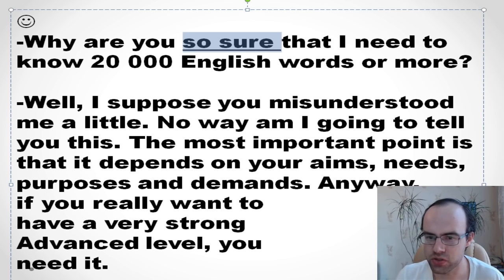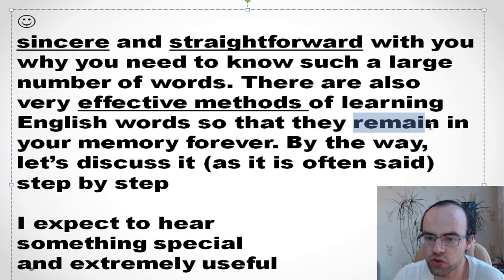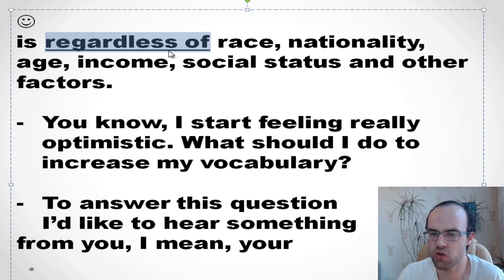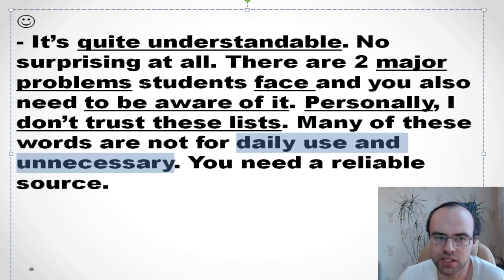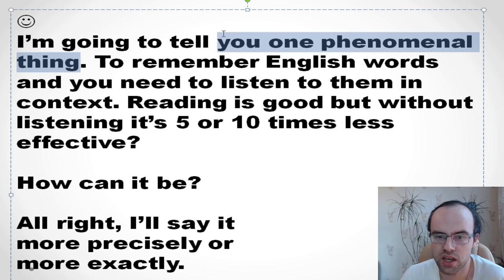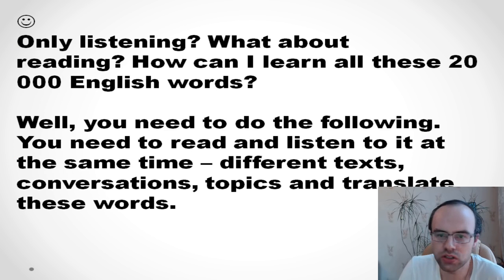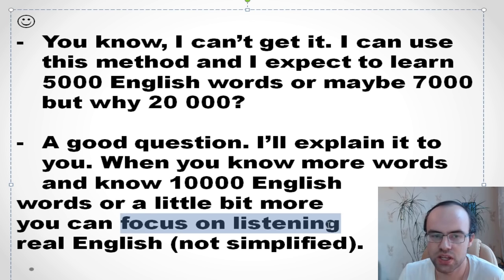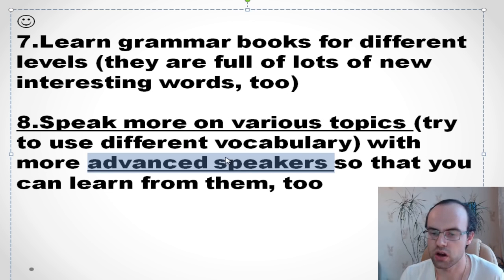HOW TO LEARN 20 000 ENGLISH WORDS. INTERMEDIATE ENGLISH SPEAKING PRACTICE. How to learn En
Intermediate English speaking practice. All the playlist on English words -